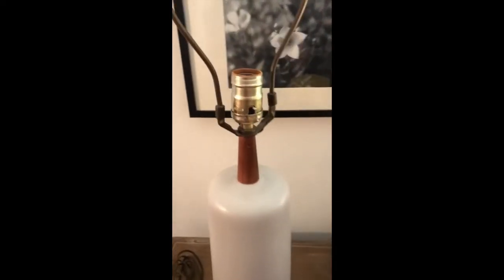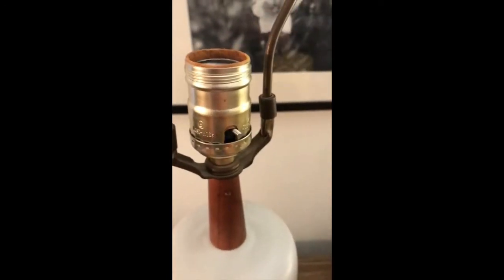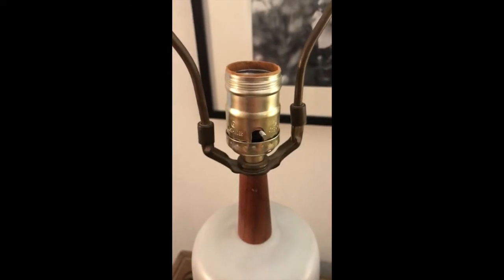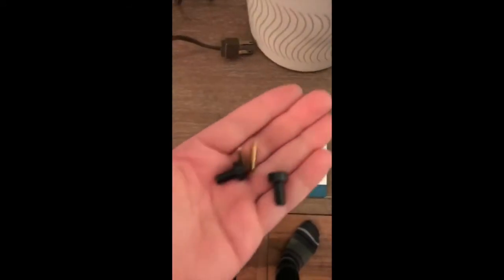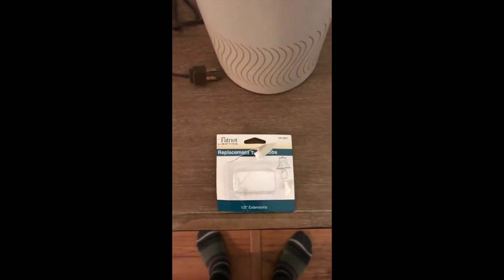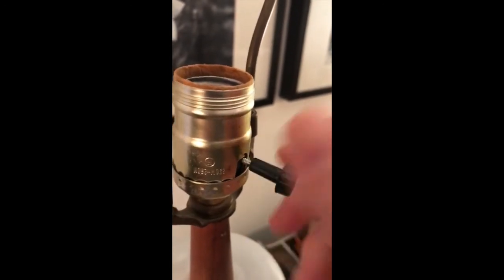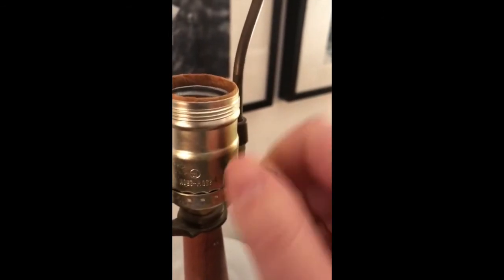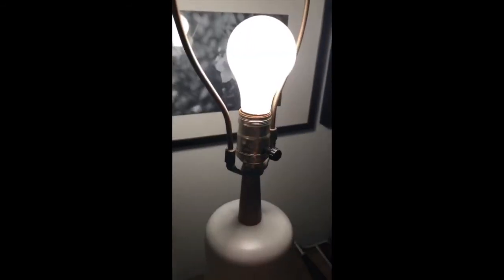How to Replace a Lamp On-Off Turn Knob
Learn how to replace the on-off turn knob switch for a lamp.

Where to order replacement parts: